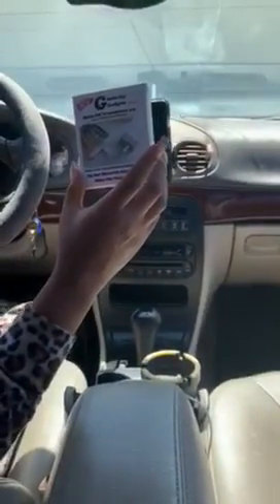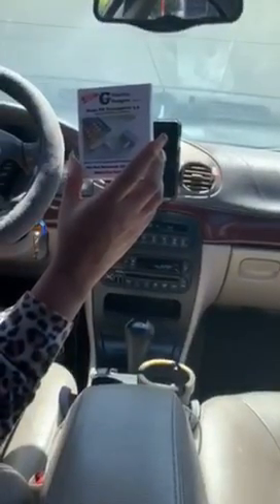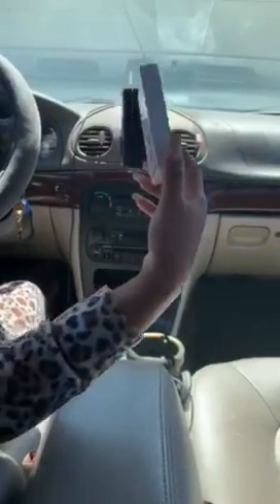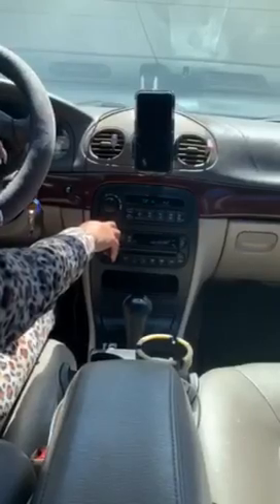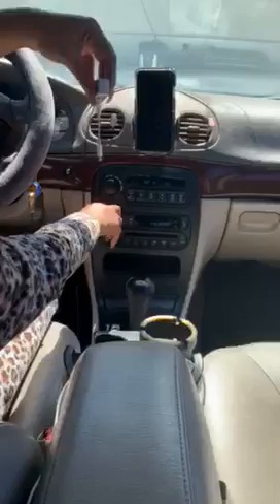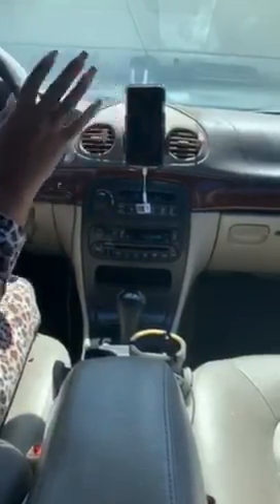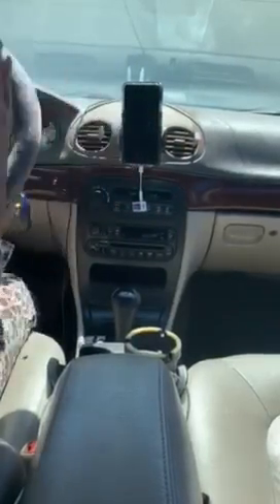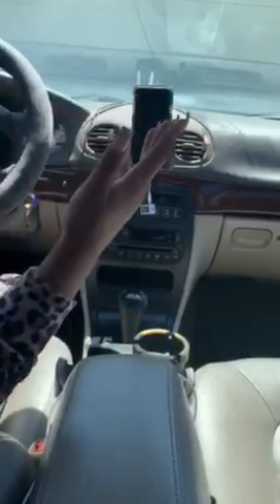Bluetooth Alternative - Gizmo Guy Gadget Testimonial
Customer Testimony of Gizmo Guy Gadget

Gizmo Guy Gadget is an alternative to bluetooth for older cars.

This gadget is perfect for those who drive older cars equipped with CD and Cassette Player and No Auxiliary port.

Simply connect this gadget to your phone and you will be able to stream music, podcasts, audiobooks, even youtube wirelessly thru your car's factory radio with 100% crystal clear sounds without the hissing or static noises found on most eBay or Amazon transmitters.

Pandora, iHeartRadio, Spotify even Youtube thru your OLDER CAR with FANCY PANTS stock stereo without expensive kit or modifications. Easy Plug and Play! Crystal Clear No Static Guaranteed! Update your music, but Keep Your Car OEM. Don’t put up with SUCKY local radio anymore. Listen To Music that MAKES YOU HAPPY!
1. Stream / Play Music from Pandora / iTune / �iHeartRadio / Youtube
2. Talk Handsfree
3. GPS Navigation Integration
all thru your pre-Bluetooth car OEM radio without an expensive add on kit or modification.
Or may be you are thinking about replacing your vehicle soon, but JUST not yet?
My gadget eliminated the hissing and static noise and provides a clean crystal clear sound. You will love this gadget or your money back Guaranteed!!!